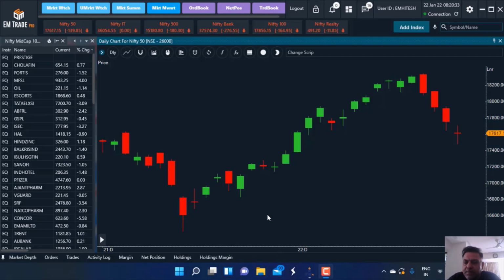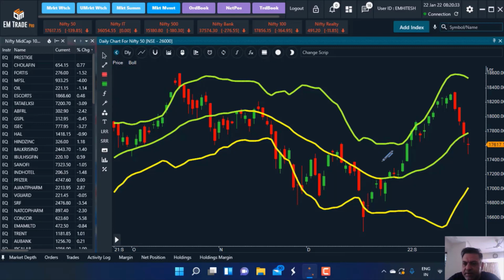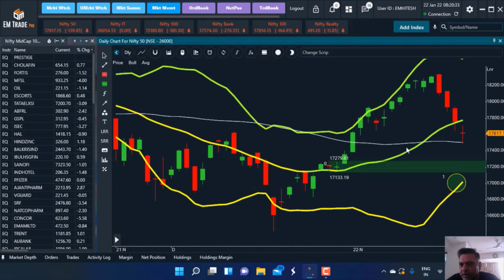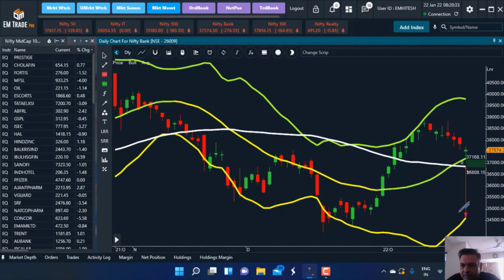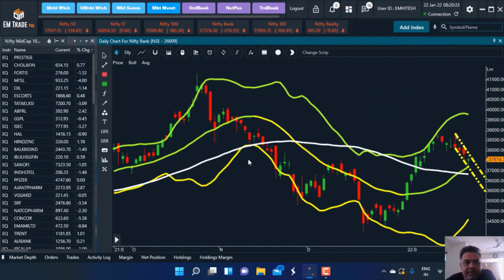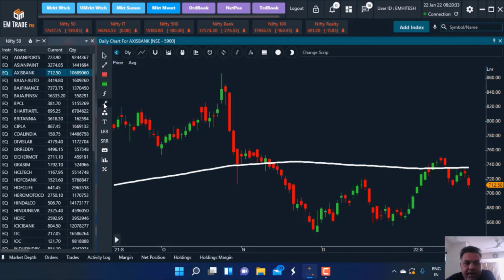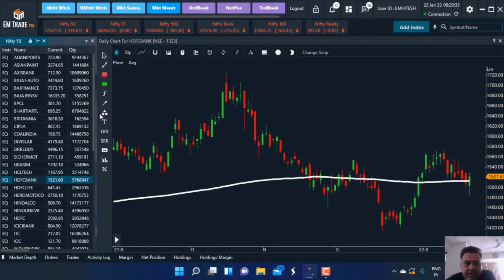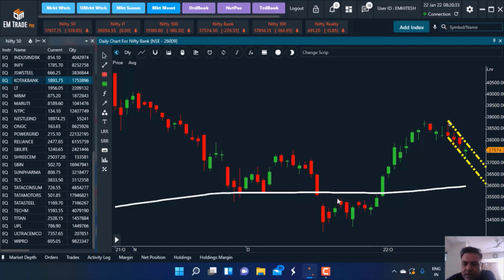Stock Markets Recap Week Of 21st January 2022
Summary:

• Nifty is trading below the 20 DMA
• Bias is negative and can see a decline from current levels
• Support levels are around the 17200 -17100 range
• Bank nifty has support around the 50 DMA at 36869
• Lower support is around the 200 DMA at 35977 levels

Please Note: This video is an initiative by FinLearn Academy for education purpose only.